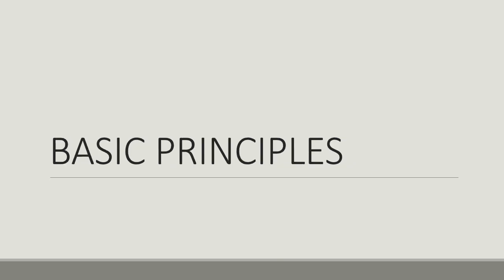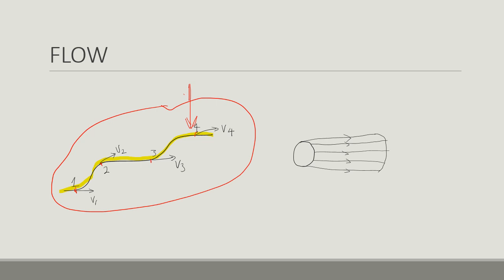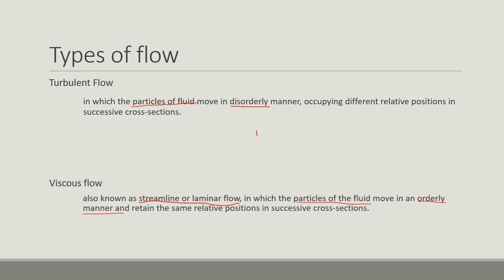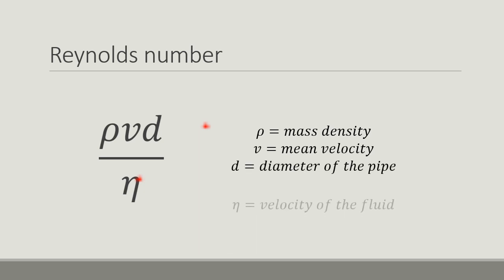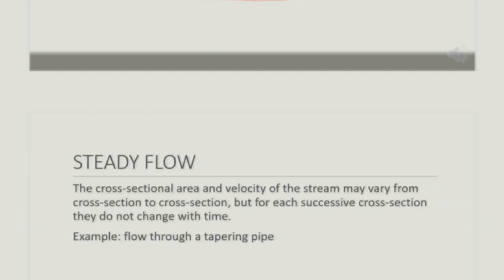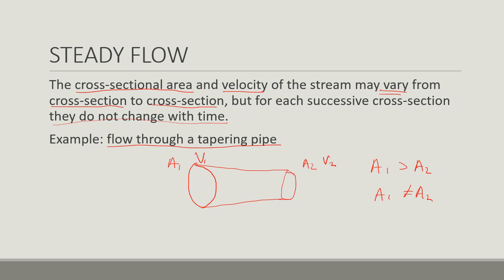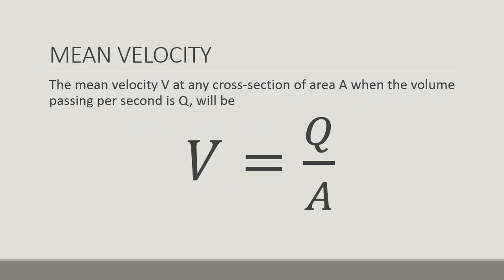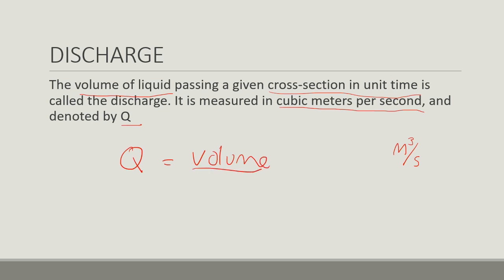FLUID MECHANICS 001 - LIQUIDS IN MOTION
Tutorial on fluid mechanics

001 - LIQUIDS IN MOTION
by Olunlade Joshua